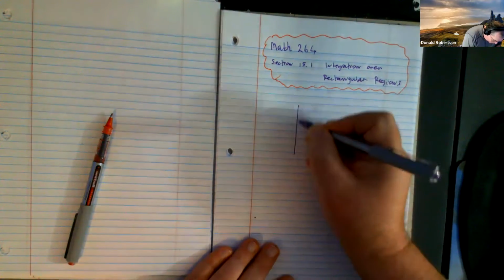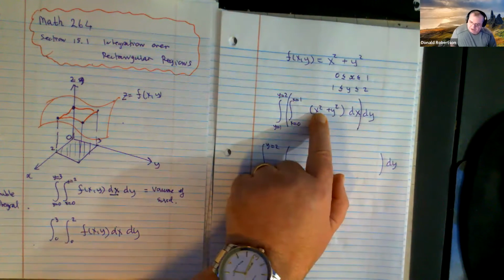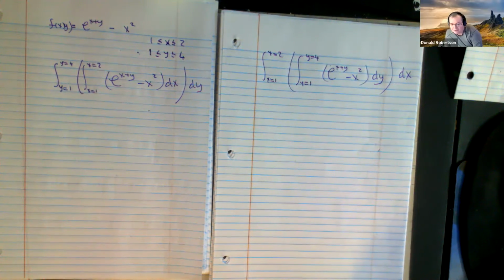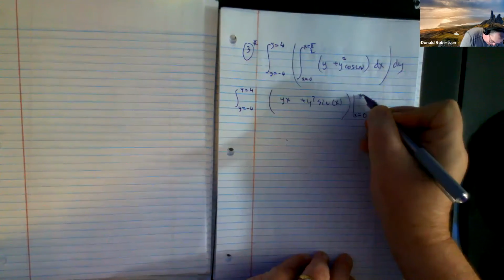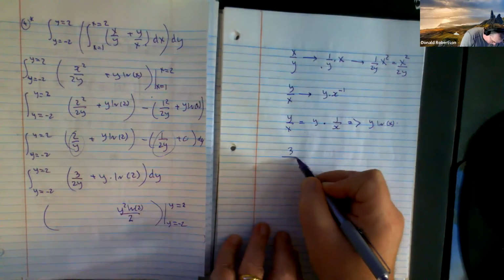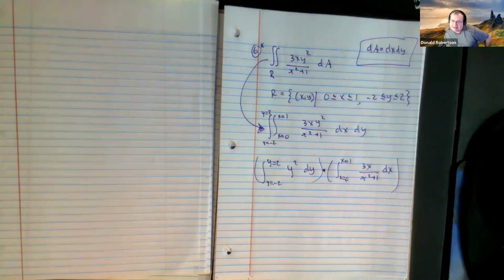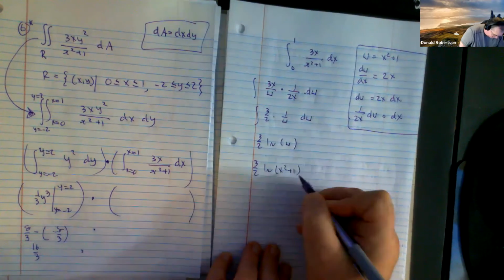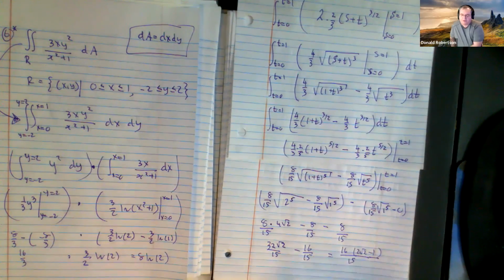Math 264 Tue 18th Jan Double Integral over a rectangular Region R